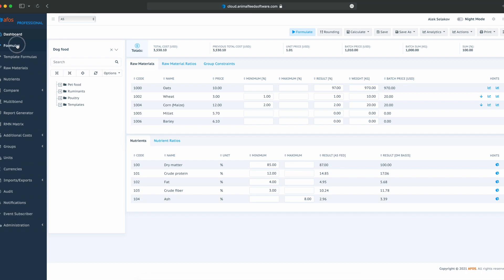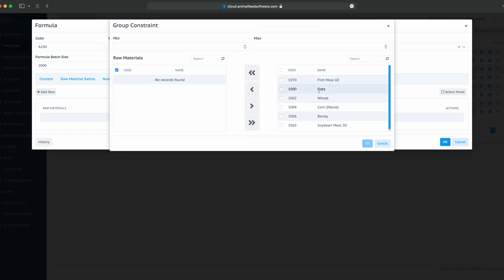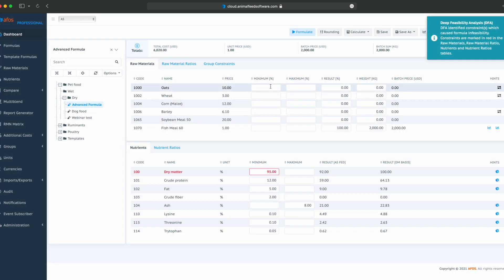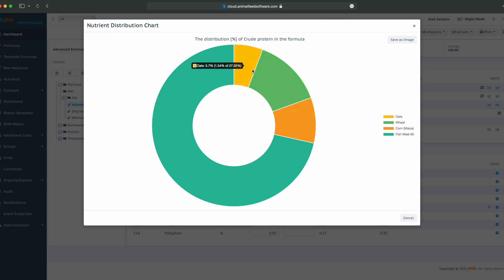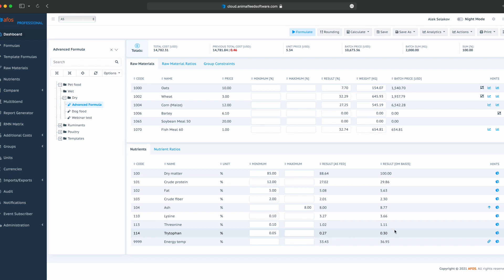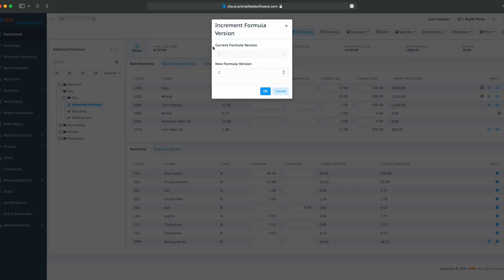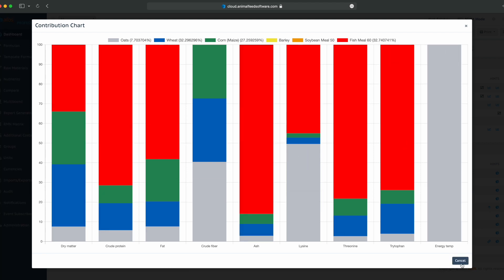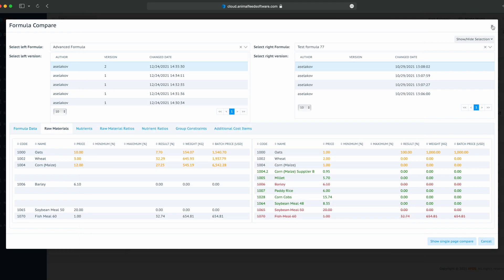Comprehensive formula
AFOS Feed formulation software user guide. Advanced formulation.